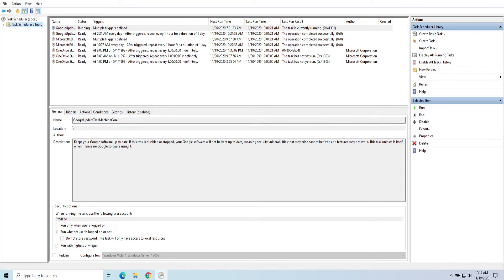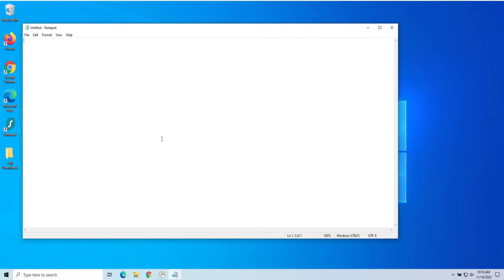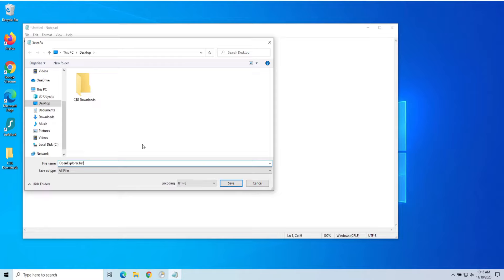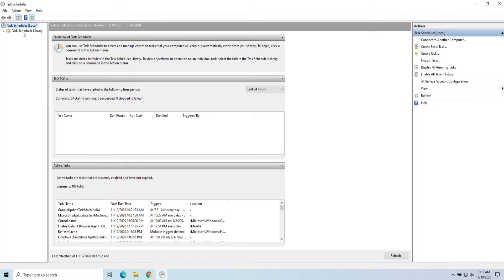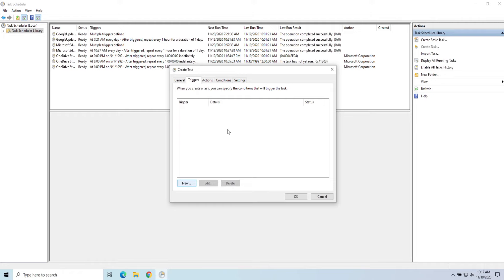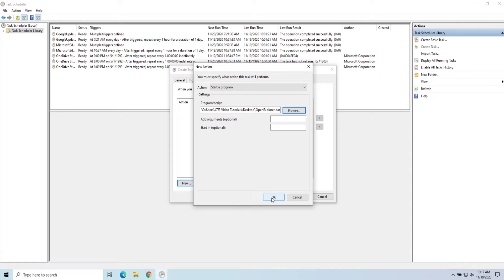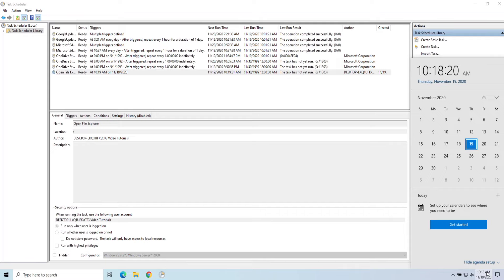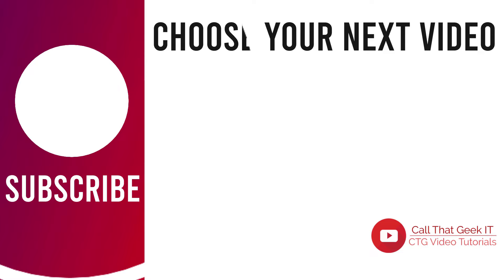How to Use Task Scheduler to Run a Batch File - A MUST LEARN!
How to use Task Scheduler to run a batch file in Windows 10.  This is something everyone should know how to do and it is EXTREMELY EASY!  Automate your life more once you learn how to use Task Scheduler.  The Task Scheduler is great to run a custom batch file in Windows 10 and once you learn how to use Task Scheduler you can use it to open other programs and really utilize your Windows 10 system.

TOZO NC9 Earbuds on Amazon (commissions earned)
Amazon Basics Computer Speakers under $20 on Amazon (commissions earned)
Logitech G305 Gaming Mouse on Amazon (commissions earned)
Large Computer Mouse Pad on Amazon (commissions earned)
Wired Sony Computer Headphones under $15 on Amazon (commissions earned)
↓↓↓↓↓↓ CLICK TO SEE MORE ↓↓↓↓↓↓↓↓

Press the "Follow Us" button or "+ Follow" button